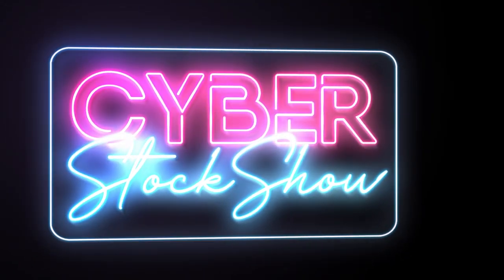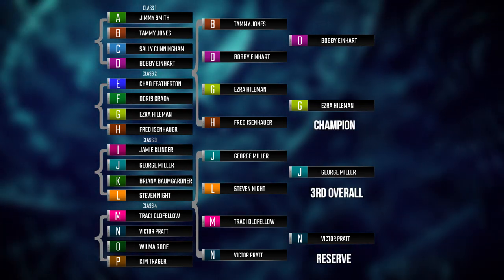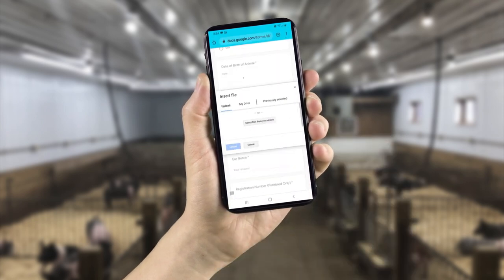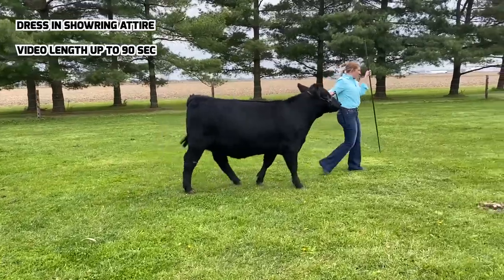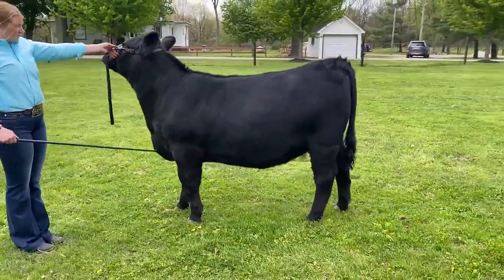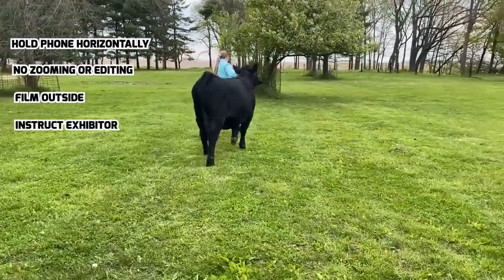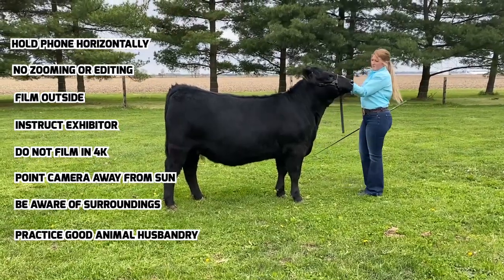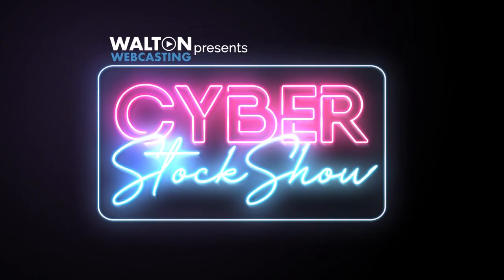Instructions for Cattle Shows